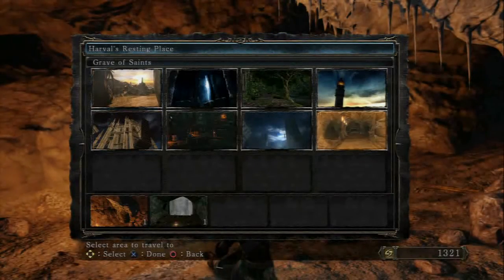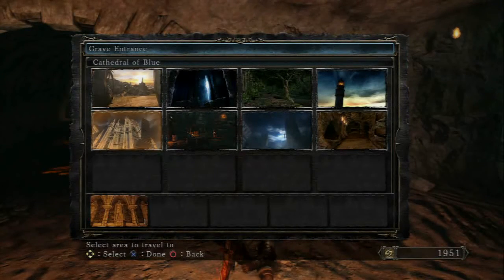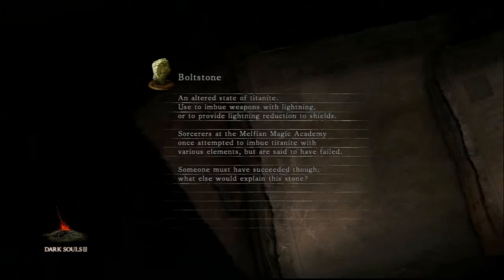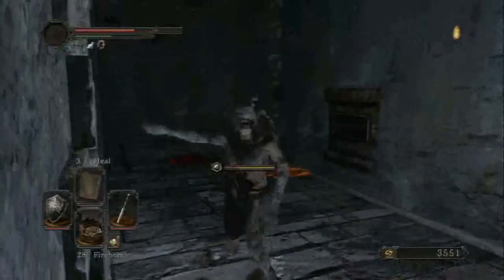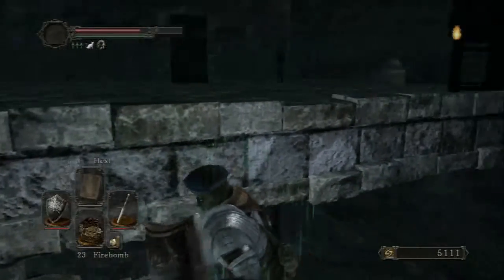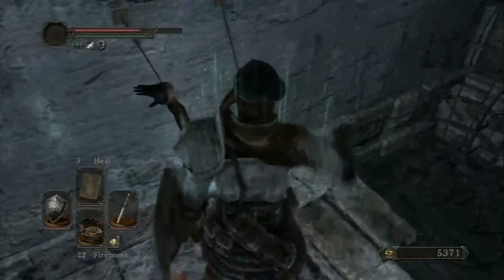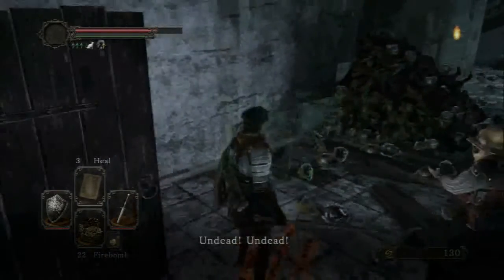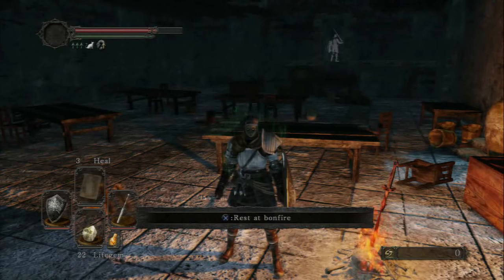Let's Play Dark Souls 2 [BLIND] - Part 31 - Losing my Way, Finding a Midgit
Deciding to return to the Lost Bastille I proceed to wander about with no real idea where I am going or what I am looking for. Eventually I stumble upon the entrance to an area called Belfry Luna and am greeted by a very small insane man who looks like a reject from the nutcracker. I wish I knew what I was talking about.

Please remember to like and/or comment on the video, I'd like to avoid overt spoilers but general advise will probably be welcome at some points ;)

Gigacorona plays a souls game without a wiki or walk-through for the first time, and records himself doing it for the amusement of the internet. How many deaths will it take for him to unlock the dark secrets of Drangleic? Stick around and find out.